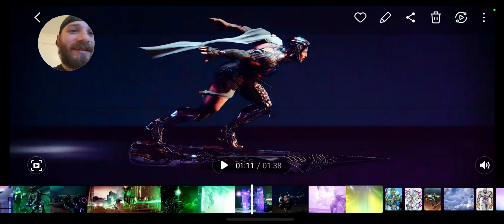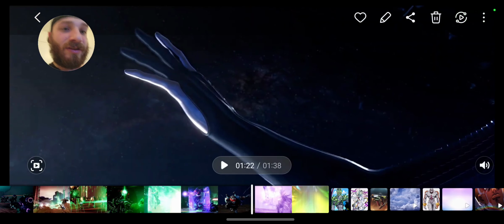Destiny 2 Lightfall Game Awards Premiere Trailer Overview In Depth Look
Youtube.com/year1blink

Twitch.tv/year1blink

Beyblade channel: beybladeblinks
Pokemon channel: pokemonblinks
Sonic Channel: Sonicblinks

Just opened my Online Card shop Through Ebay so if you like pokemon cards YU-GI-OH Cards or toys & Beyblades go check out the shop called Pokemonblinkscardshop link below thankyou so much for your support!! ⭐💫💫🌀🌟